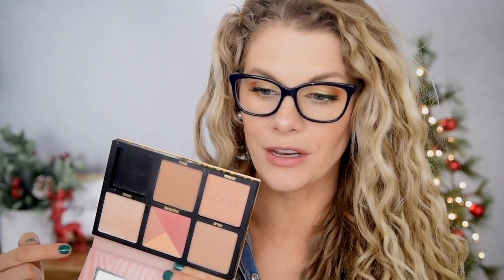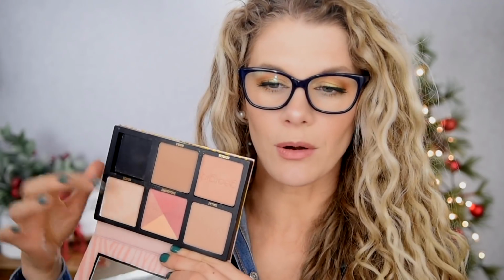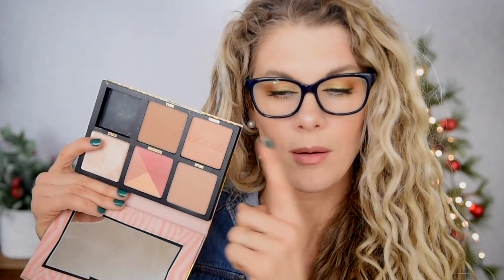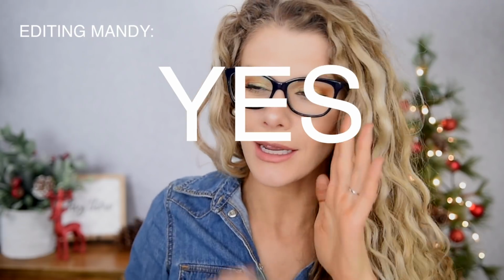BEST Makeup Brands of 2020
Hey guys!  Today I am sharing with you 6 brands that impressed me in 2020!  Some I tried for the first time, others I've been a longtime fan of and a few were brands that I did not expect to love!  I'd love to know what brand impressed YOU the most this past year!  Let me know down below!  Thanks for stopping by!

L'Oreal Infallible Freshwear foundation
Too Faced Multi Use concealer in Vanilla
Milk Bronzer Stick in baked
Flower Highlighter palette
Nudestix Nudies Matte stick in Sunkissed
L'Oreal Brow Stylist pencil in blonde
Charlotte Tilbury lipliner in Iconic Nude
Charlotte Tilbury JK Magic lipstick
IT Cosmetics Superhero mascara
Natasha Denona Sunrise palette
Juvias Place Tribe palette: discontinued

Nails:
Olive & June in Besties